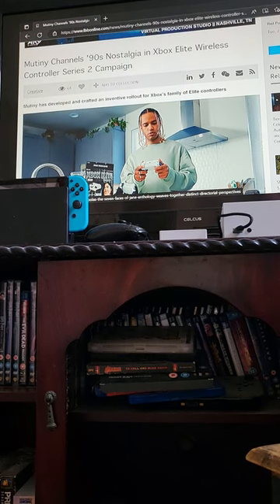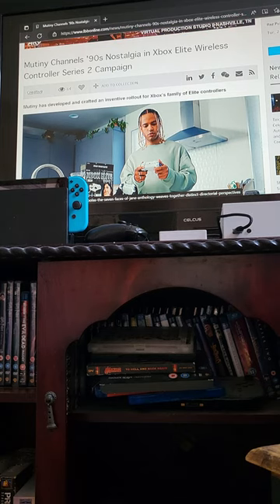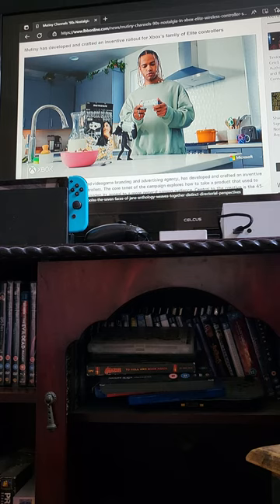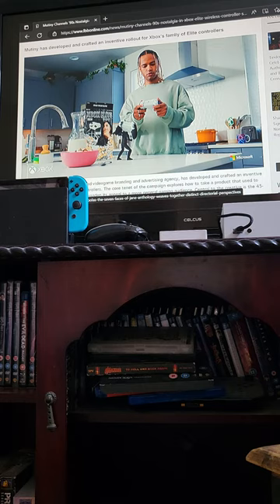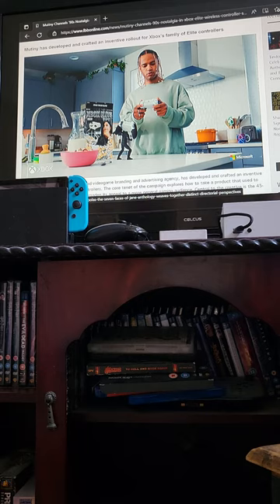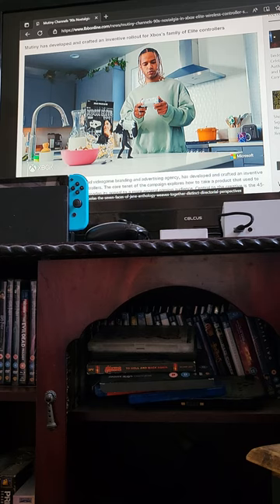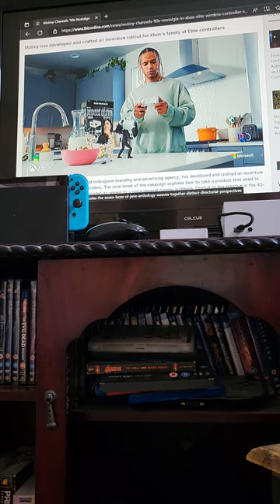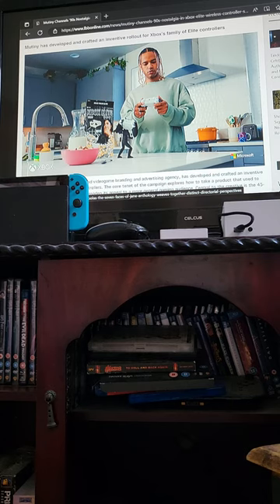XBOX ELITE CONTROLLER Cereal?!?!? 🟩🟩🟩🟩🟩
In this video, I talk about The Xbox Series X Elite Controller cereal and give you my thoughts on it.